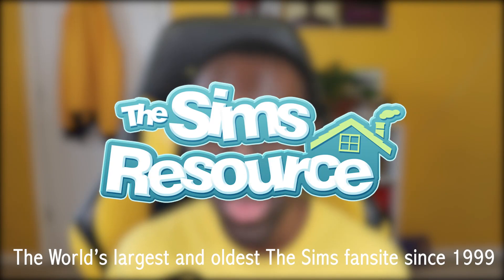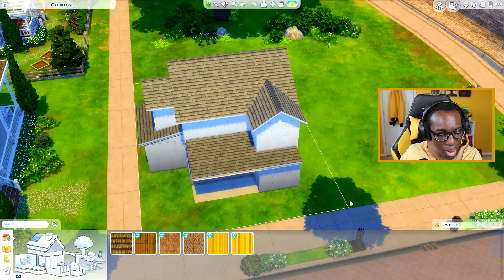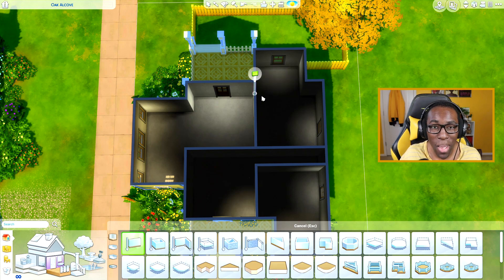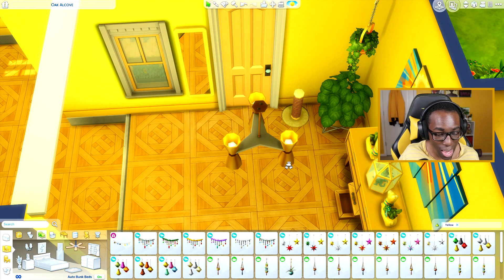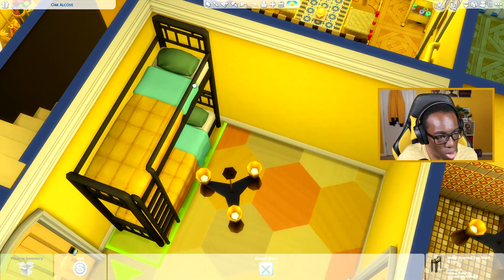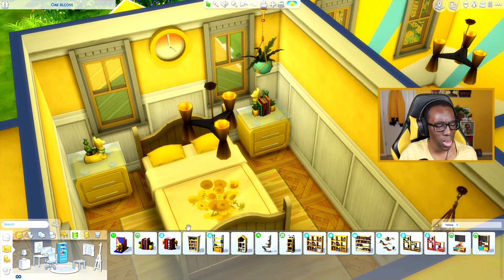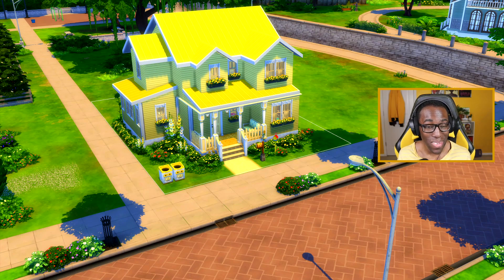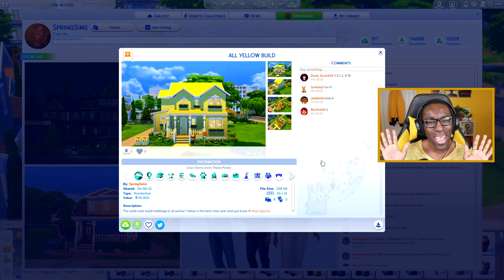Spring Sims x TSR | All-Yellow Build 💛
@SpringSims1  takes our 1 Color Room challenge to the next level, an all-out, all-yellow build. You can never have too much sunshine and yellow in your life! Watch as Spring Sims builds his 3 bedroom, 2 bathroom all-yellow home. He's talking about being Pinky and not the Brain, and doesn't worry too much about fire safety in the house. What is going on!? Yellow, Yellow and 90,000 Simoleons later, we get to see his masterpiece! Come check it out now!

🌻 Can't get enough of his cheerful personality? Check out SpringSims on his socials: